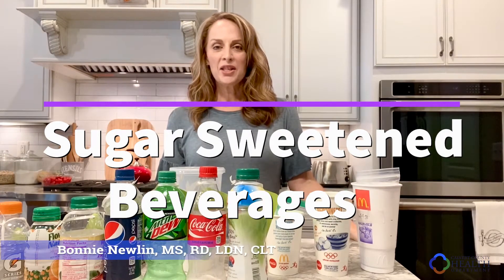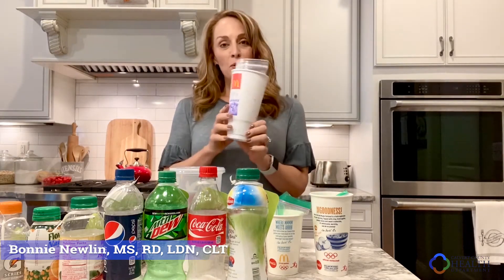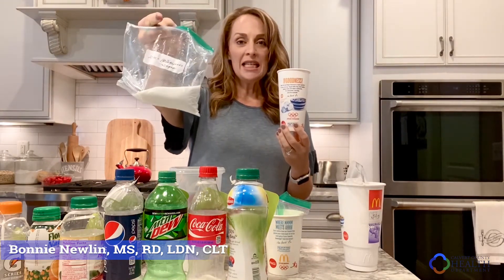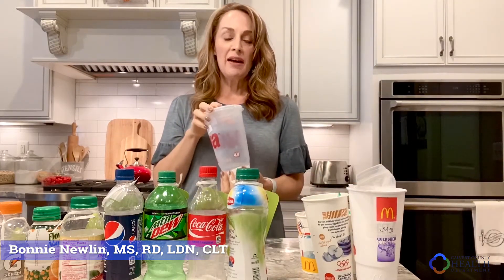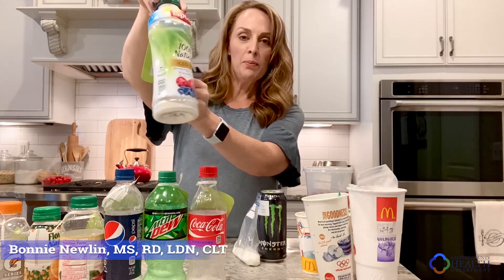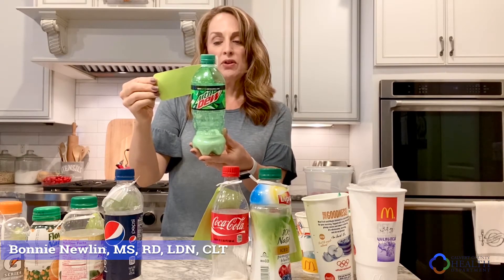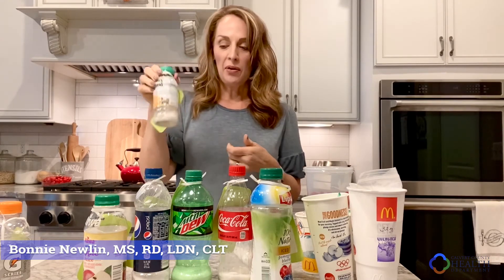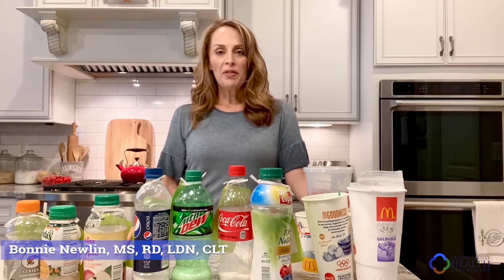Sugar Sweetened Beverages